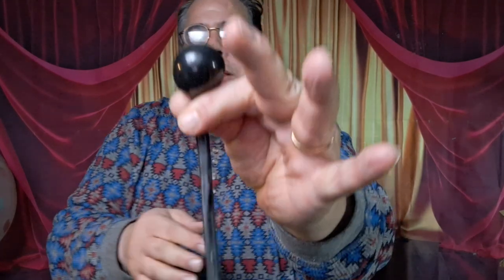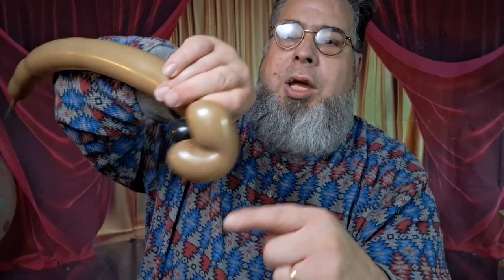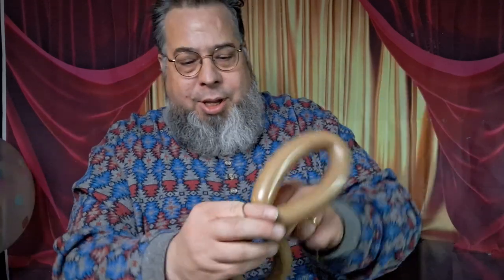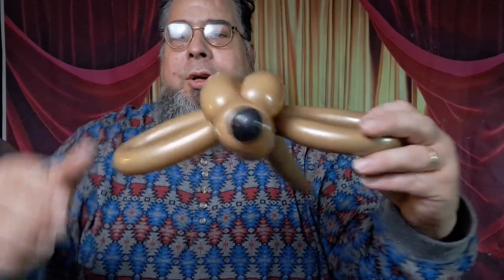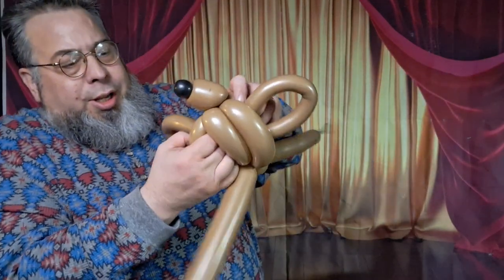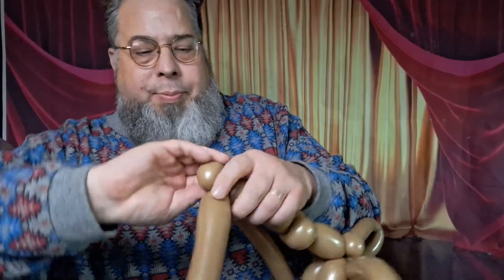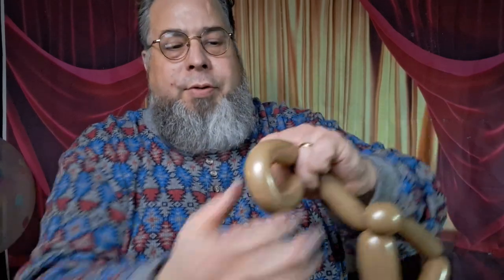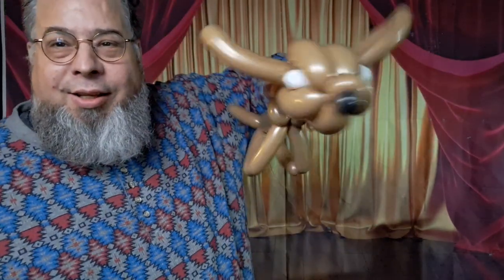Chihuahua Balloon Creation: My First Attempt! - day 221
In this video, I'll be sharing my first attempt at creating a Chihuahua balloon sculpture. Join me on this exciting journey as I dive into the world of balloon artistry!

I've always been fascinated by the art of balloon twisting, and I wanted to challenge myself by trying to make a Chihuahua balloon for the first time. Through lots of practice and trial-and-error, I was able to bring this cute and adorable breed to life using nothing but balloons!

Throughout the video, I'll be sharing step-by-step instructions on how I achieved this creation. Whether you're a beginner or an experienced balloon artist, you'll find helpful tips and techniques that can enhance your balloon twisting skills.

Creating this Chihuahua balloon was not only an exciting process, but it also helped me improve my creativity and attention to detail. Balloon twisting is a fantastic way to express your artistic abilities and bring joy to others, whether it's at parties, events, or even as a fun hobby.

Join me in this video as we explore the journey of my first Chihuahua balloon creation!